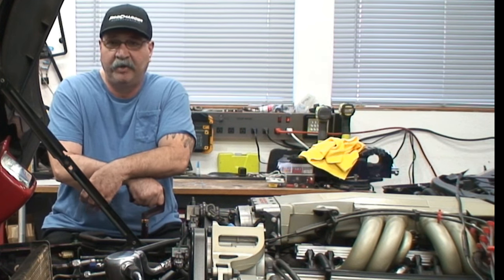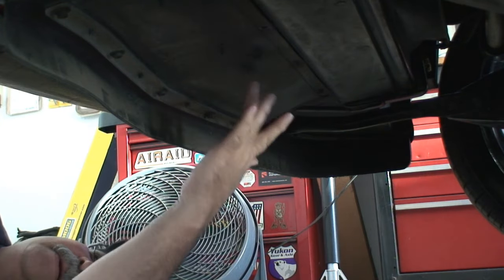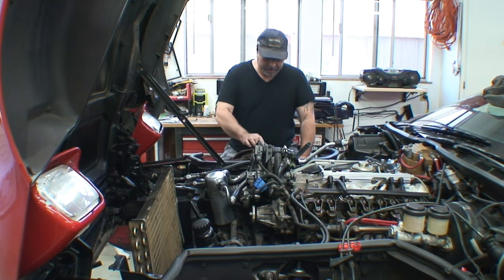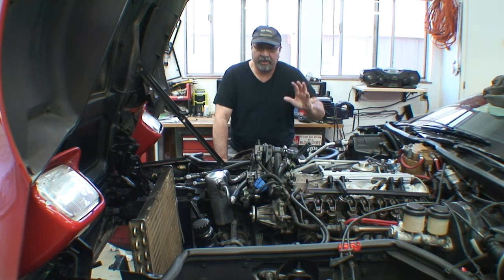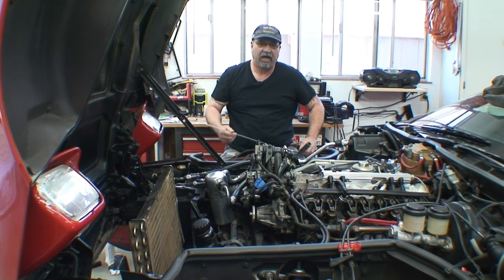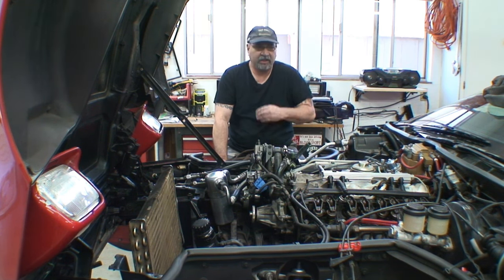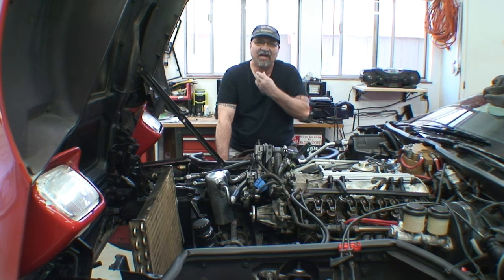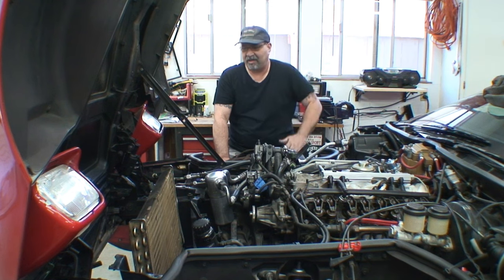Clearing the way for the supercharger episode four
In this video, I'm clearing the way and will tear down all the C4's OEM parts off the engine for the non-supercharged upgrades in this episode "Clearing the way for the supercharger episode four" video.

Once done and I will reinstall for the pre-start up to make sure the C4 runs and will rid some of the OEM parts not needed for the supercharged installation at a later episode.

Also pulling off the C4's valve covers that will be replaced with new old school valve covers, intake coming off for powder coating, Smog pump, alternator, water pump (replacing with a Hight flow}, front air dam and anything in the front of the motor in clearing the way for the supercharged installation which will be seen in later episodes.